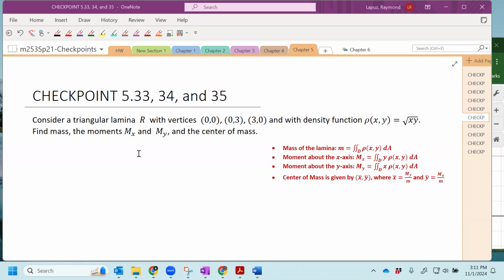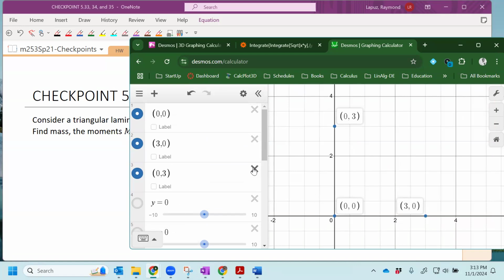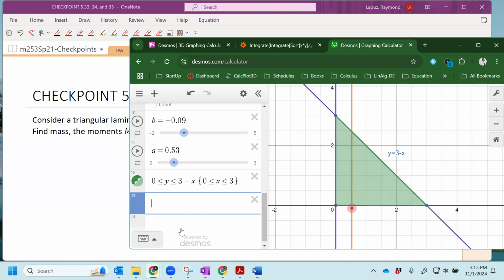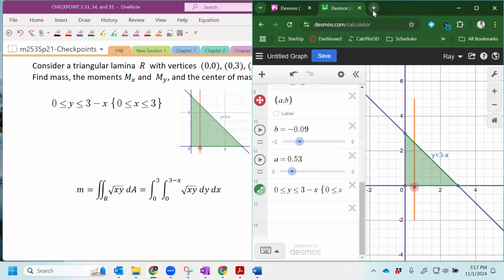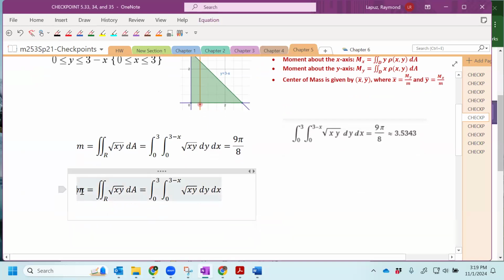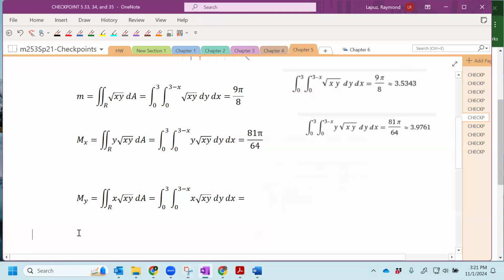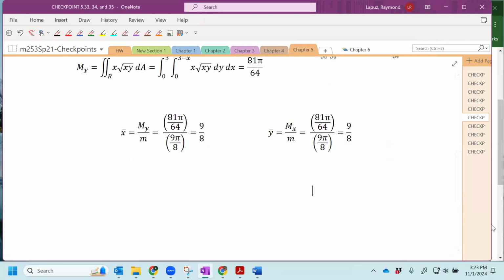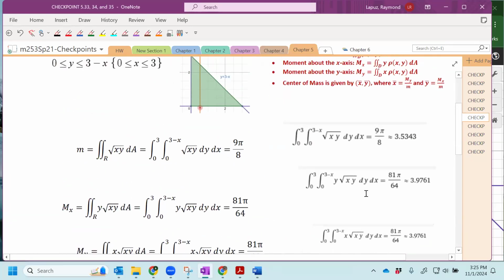m253 CP5 33 35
Checkpoint 5-33 through 5.35.
OpenStax Text
Cañada College
Ray Lapuz